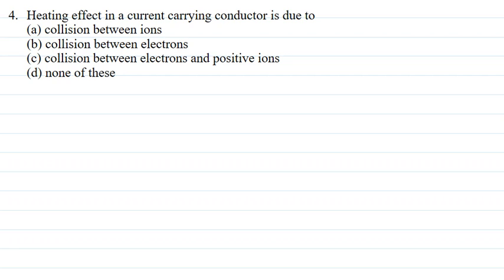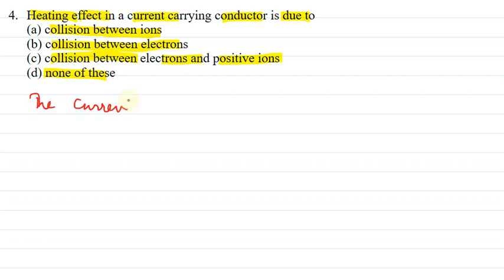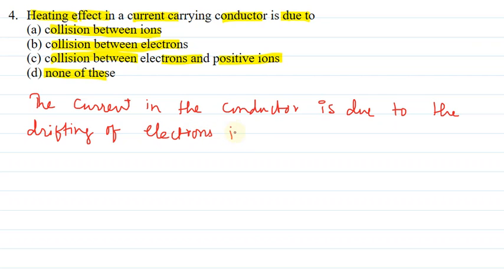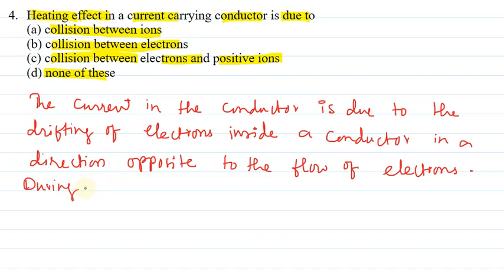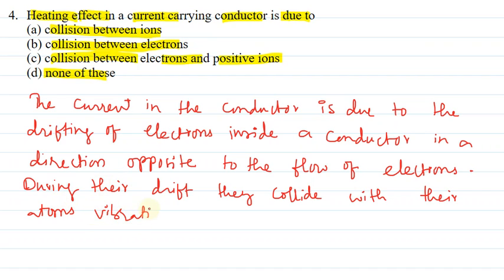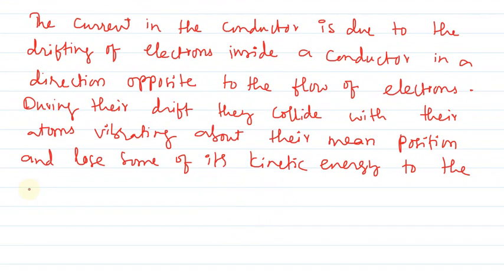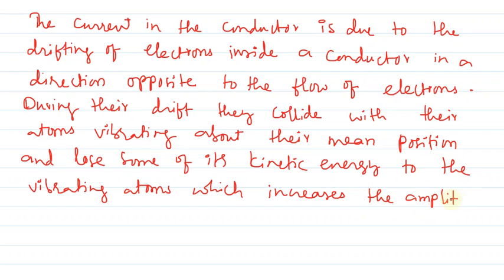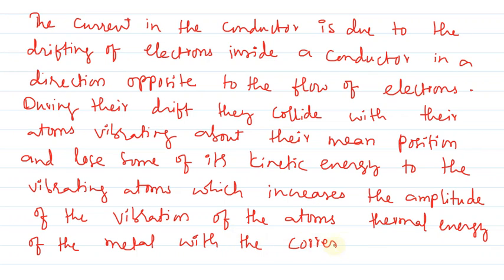why current carrying conductor becomes hot?